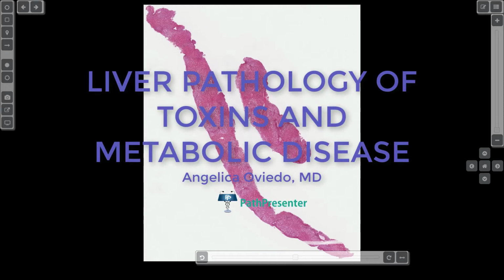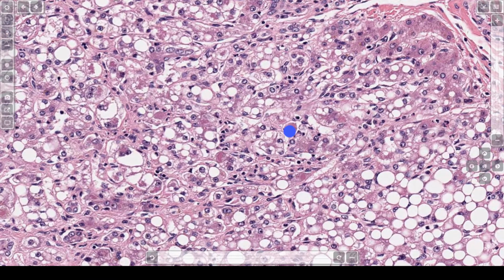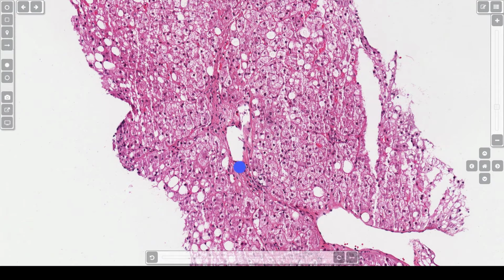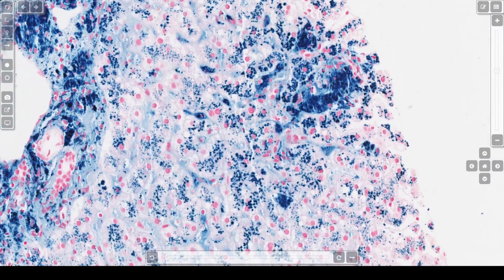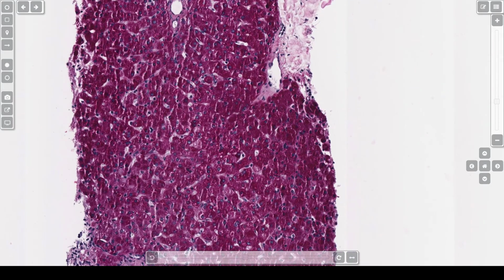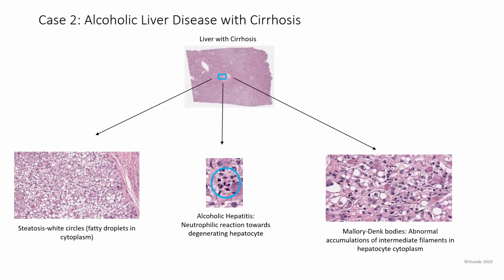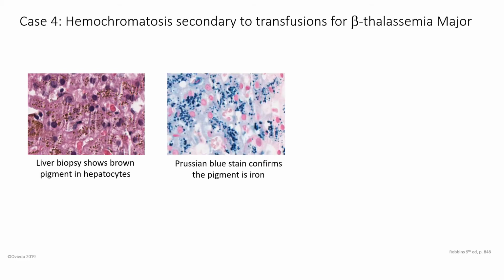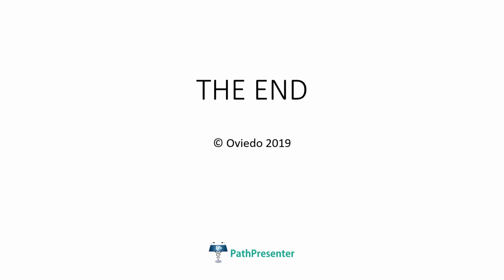LG20 Liver Toxins and Metabolic Disease Video 13 min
Liver histology of Acetaminophen toxicity, Alcoholic liver disease, Non-alcoholic liver disease, Hemochromatosis, Wilson's disease, Alpha-1-anti-trypsin deficiency